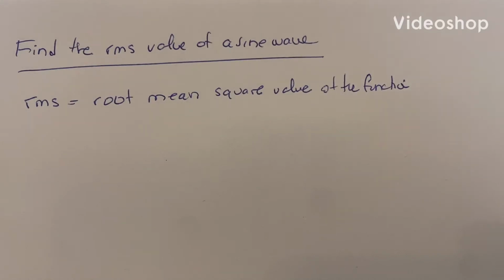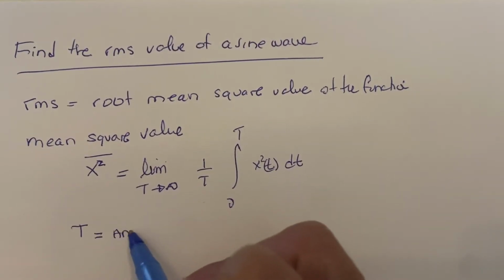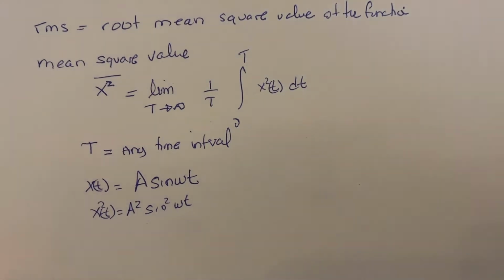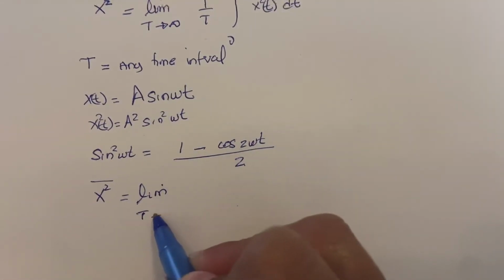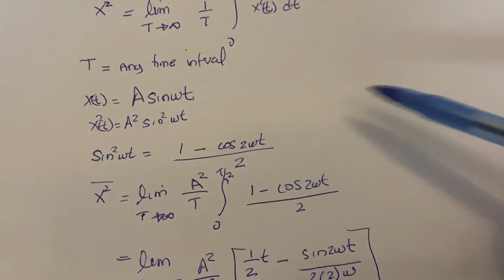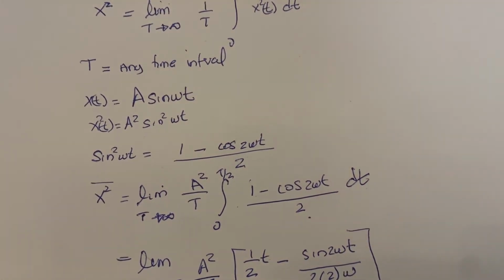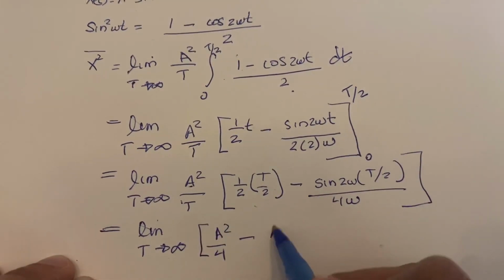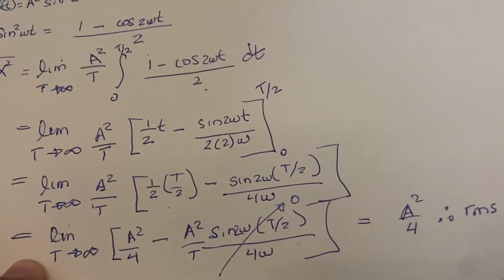Find the rms of a function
How to find the rms of the positive portion of a sine wave.
Rms - root mean square value